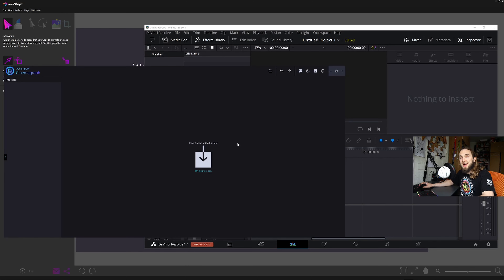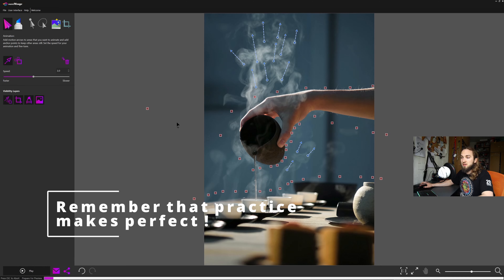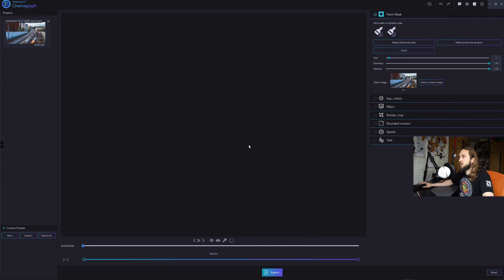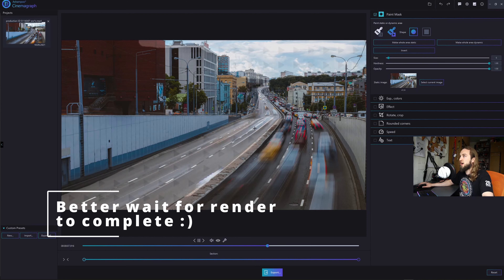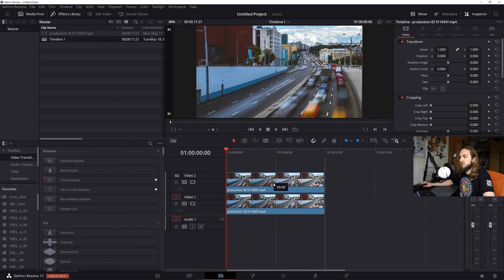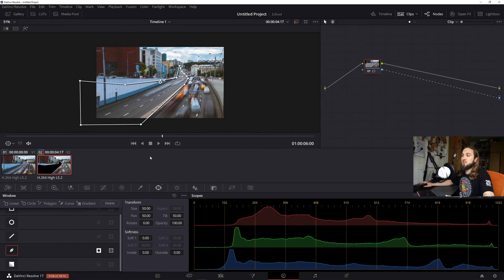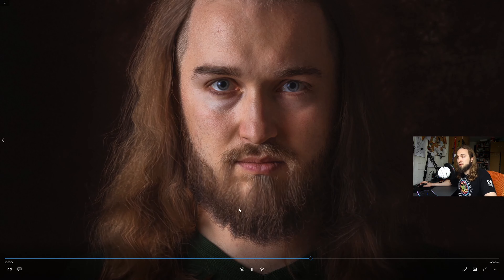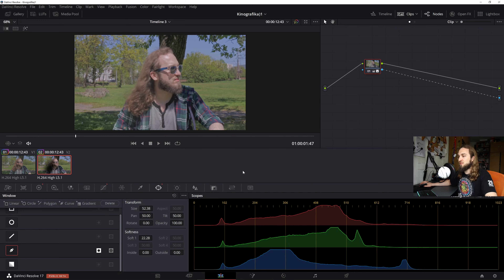🎨 How to make a moving picture video ? Review Ashampoo Cinemagraph vs PhotoMirage vs DaVinci Resolve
Hi 🎨 !
Today i will show You How to make a moving picture video, cinemagraph, animated photos or whatever You want to call it. To put it simply : an image with moving elements.
We will go through three very different kind of programs :
- Corel Photo Mirage - software that animates a still image, photography
- Ashampoo Cinemagraph - dedicated software for creating looped animations
- DaVinci Resolve - full blown video editing software (free)

Timestamps :
00:00 Intro
00:25 Corel Photo Mirage - animating picture 1
03:25 Corel Photo Mirage - animating picture 2
04:32 Ashampoo Cinemagraph
05:54 Ashampoo Cinemagraph - masking
09:00 DaVinci Resolve
11:10 DaVinci Resolve - masking
12:58 Examples
13:46 Still rambling about some examples :)

Corel Photo mirage can help us create a simple animation imitating the movement. Works great with landscape and nature photos. Product photography is also something to play around with. All we need is a proper picture and we can start. It does NOT require video.
Ashampoo Cinemagraph is a simple software that uses masking. You choose a frame, then remove parts of it and in the removed part You will see the original video clip playing.
It is a simple two layer contraption where You prepare a photo and then the video play naturally under it with only parts of it beeing visible. Fast and reliable, lightweight. Makes work very easy and simple
DaVinci Resolve makes cinemagraph in a similar same manner. You literally choose a frame from the video and then mask out the parts that should be transparent in order for the original video clip beeing played in those parts. Software is free but can be clunky since it is huge and require some decent hardware.
All of the above give You all the export options You can think off.

Do You You got better ideas for creating a cinemagraph ?